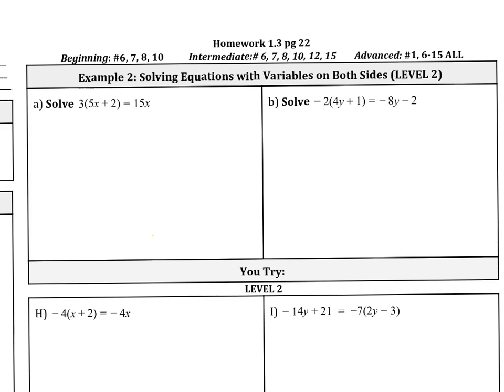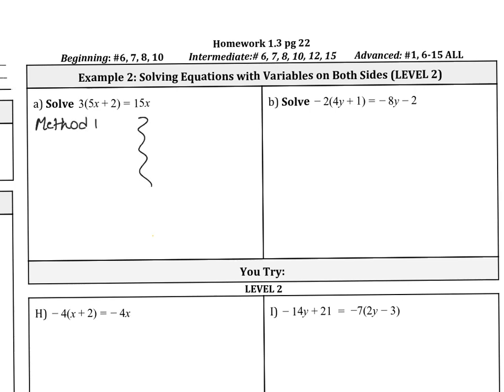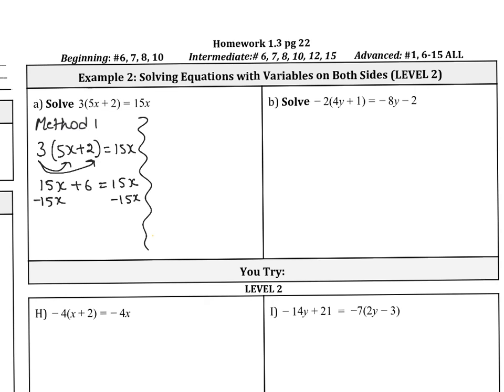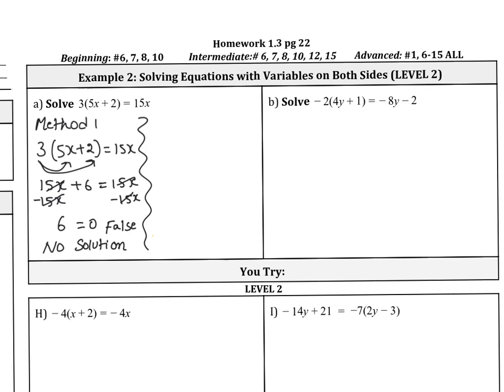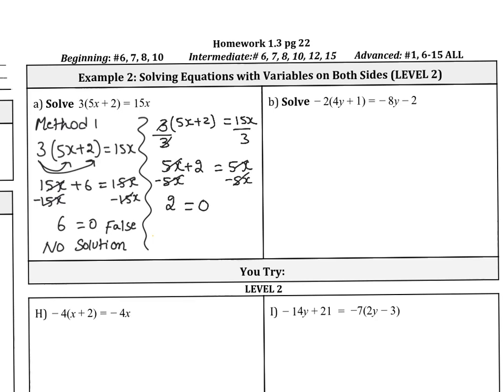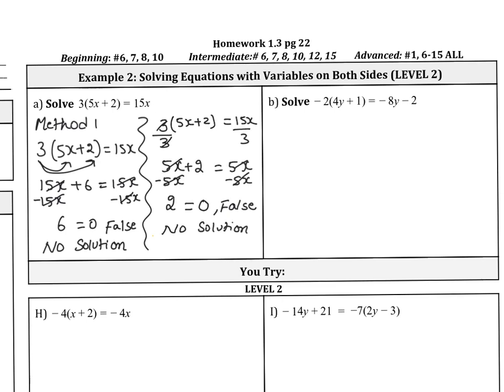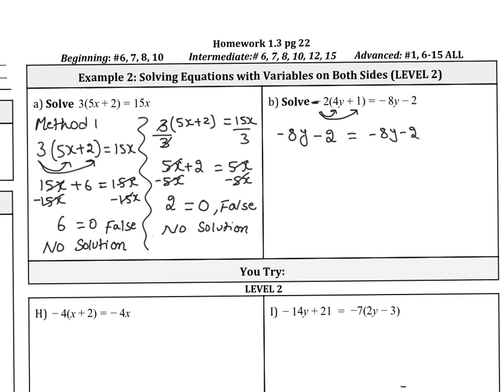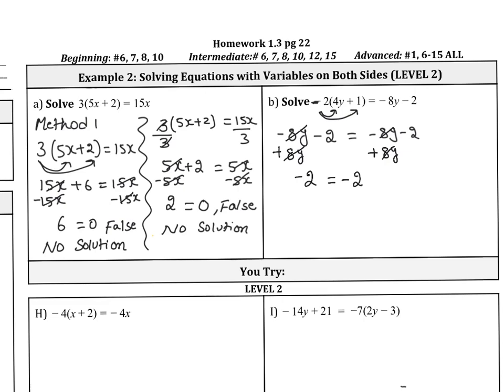Ch 1.3 Solving Eq variables both sides-Ex-2